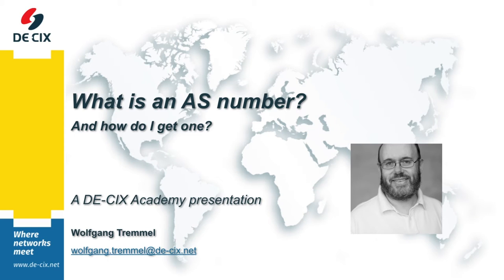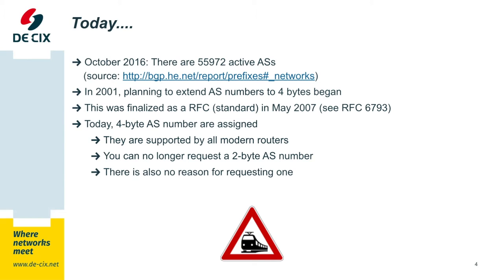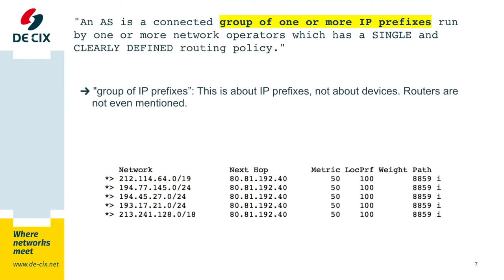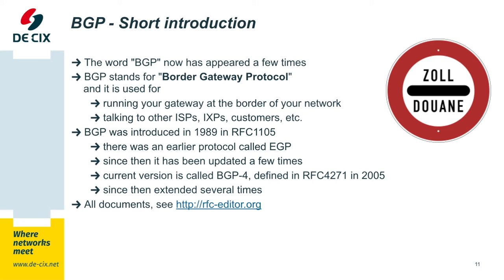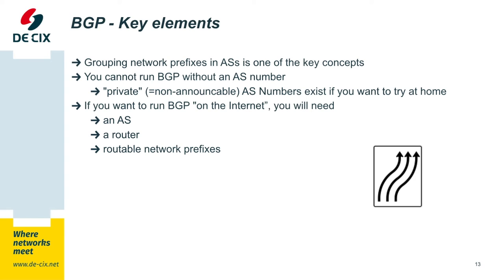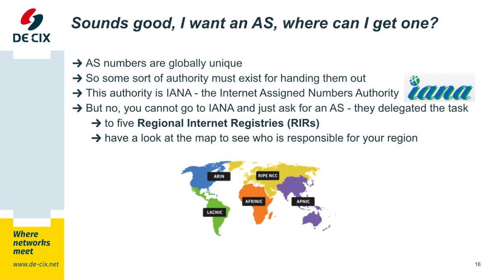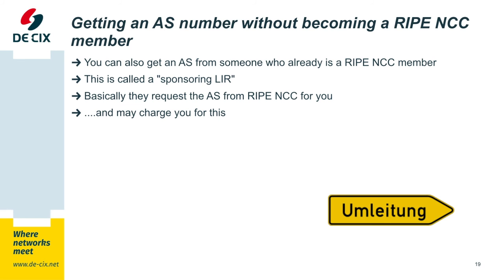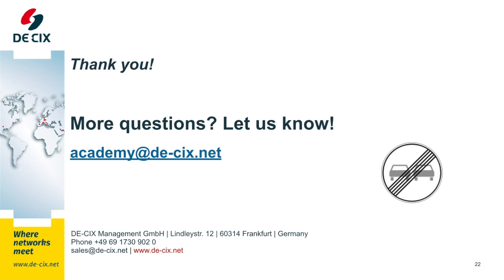What is an AS number_DE-CIX Academy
The video answers questions like what is an AS number and how do I get one. Having an ASN is necessary to peer at an Internet Exchange like DE-CIX.